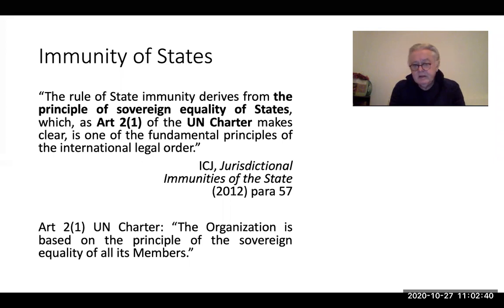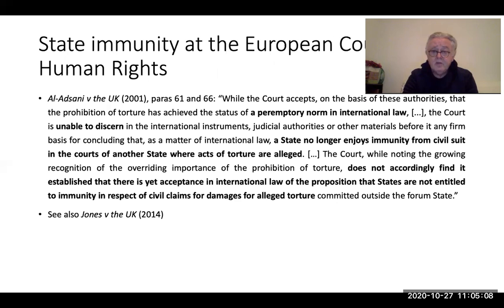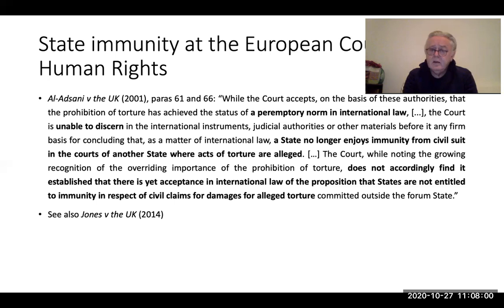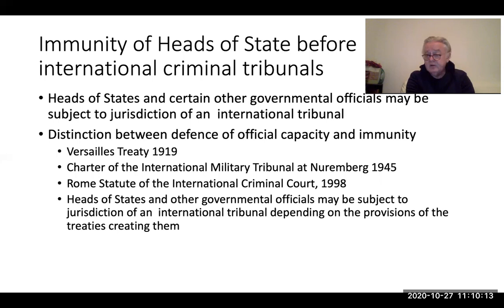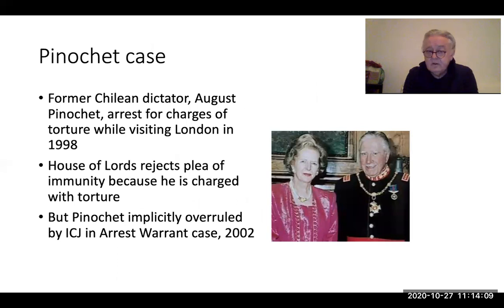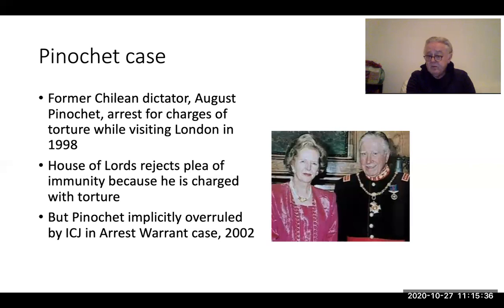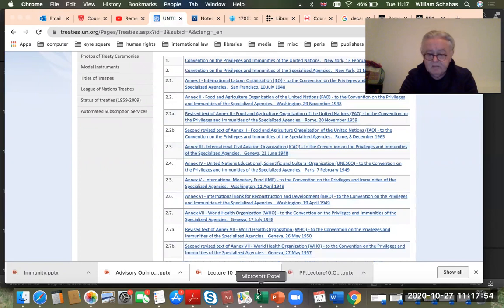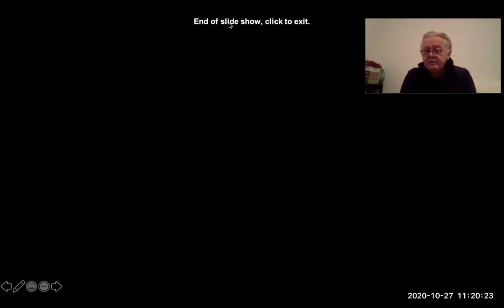20. International Law Course. Prof. Schabas. Jurisdiction and Immunities (3)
Prof. William Schabas on Jurisdiction and Immunities in International Law. Middlesex International Law Lectures (Part 3).